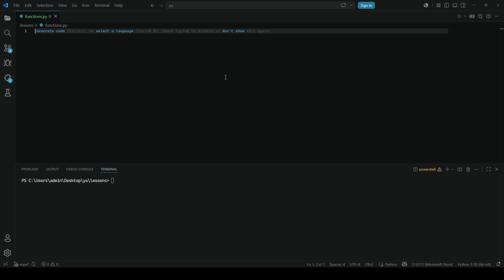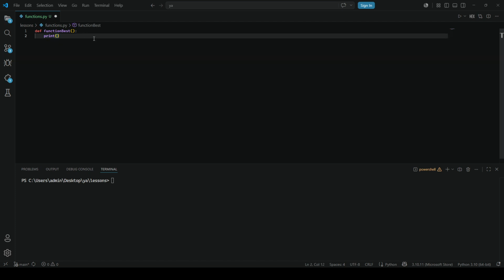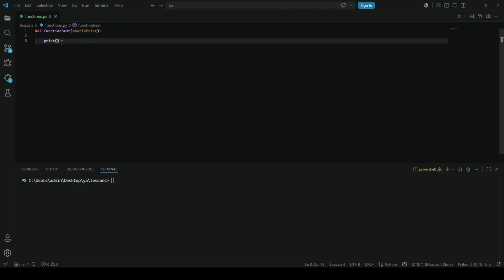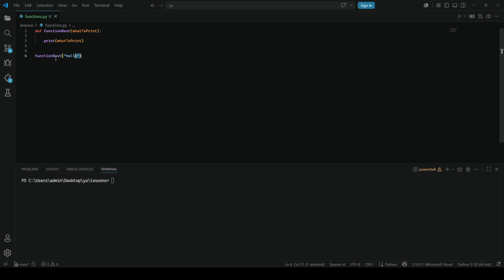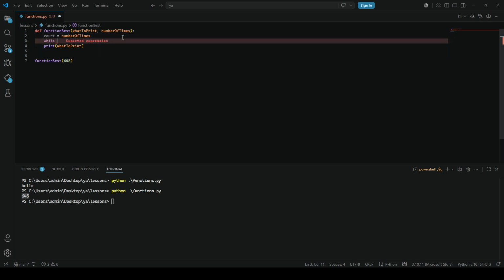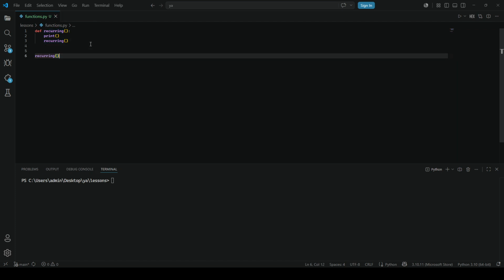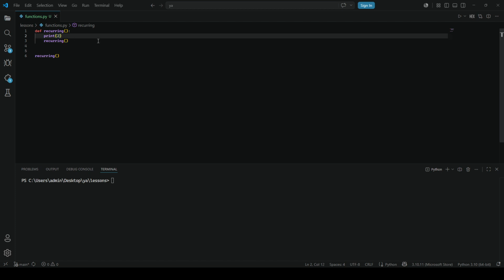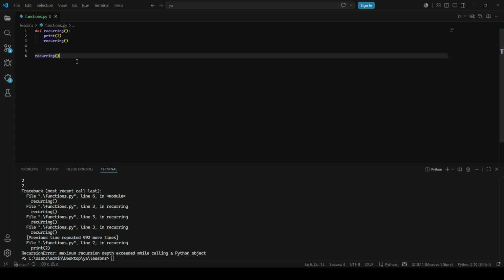python lessons for PyStart - functions